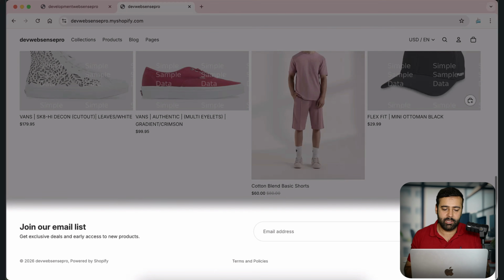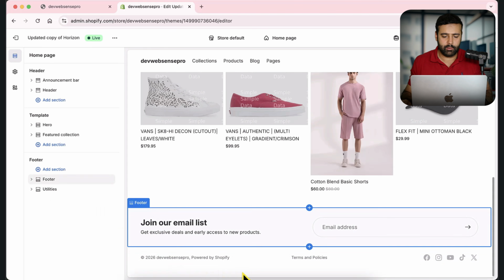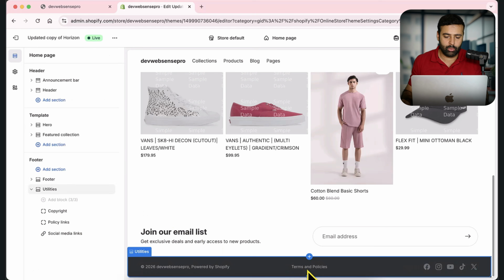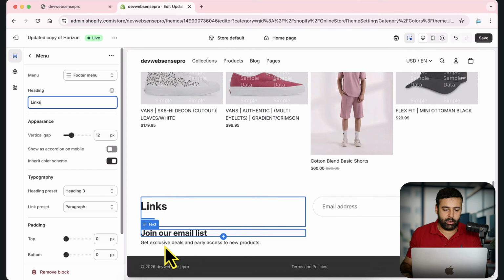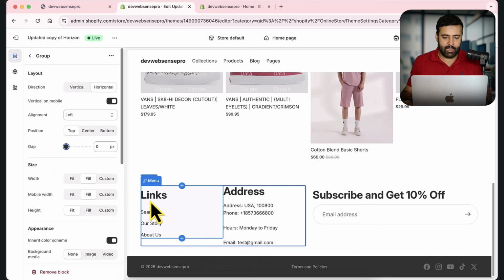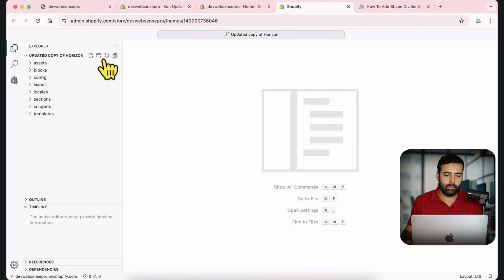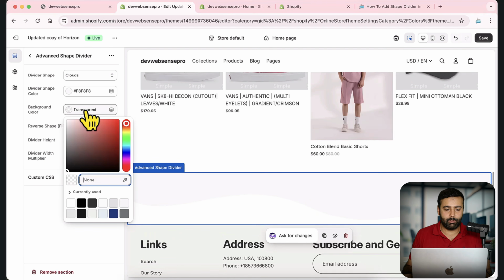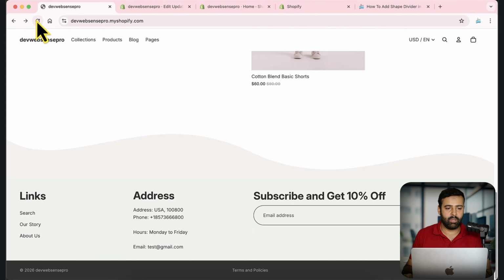[Shopify Horizon Theme] - How To Edit Footer (Step-by-step)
Shopify Footer Customization

Want to make your Shopify store look professional without paying for expensive design apps? In this video, I’ll show you exactly how to customize the Horizon Theme footer to include a stylish Shape Divider (Waves/Clouds), multi-column layouts, and custom color schemes.

I will walk you through the step-by-step process of using a simple snippet of Liquid code to create a seamless transition between your content and your footer, completely for free!

In this tutorial, you will learn:
✅ How to install and update the Horizon Theme to the latest version.
✅ How to adjust footer padding, alignment, and color schemes.
✅ The Secret Sauce: Creating a custom Liquid section for the Shape Divider.
✅ How to blend the Shape Divider with your footer background.
✅ Adding a "Utilities" section for menus, social links, and newsletters.
✅ Customizing typography to make your footer stand out.

Video Timestamps:
00:00 – Intro & What You'll Achieve
01:19 – Updating to the Latest Horizon Theme (Version 3.3.1)
02:04 – Opening Theme Customizer
03:30 – Changing Colors for the Copyright Section
05:20 – Adding Social Media Links & Policies
07:50 – Adding a Menu Block & Creating Columns
10:02 – Adding a Cool Shape Divider (Code Installation)
11:48 – Changing Fonts for a Professional Look
12:14 – Final Result & Outro